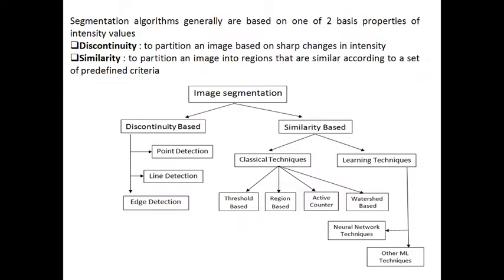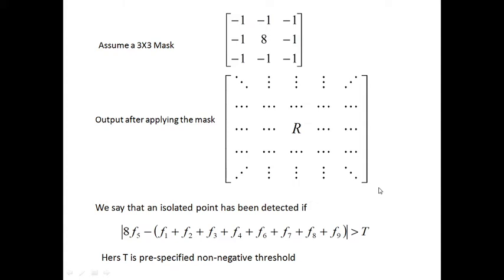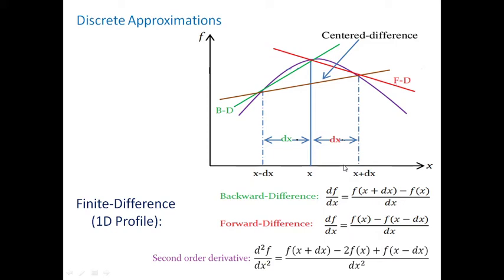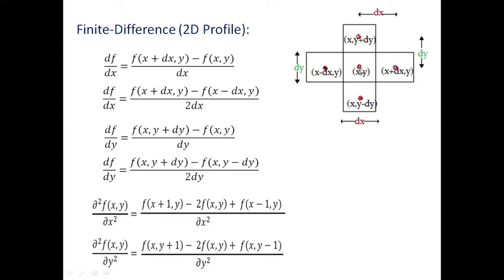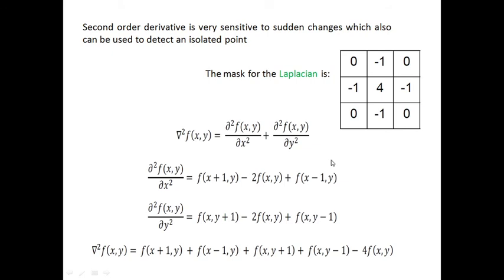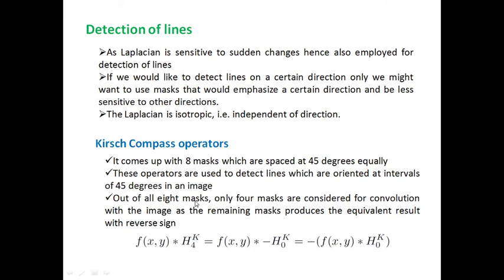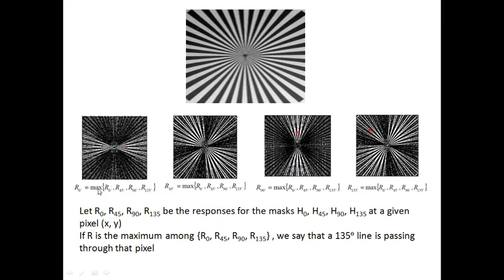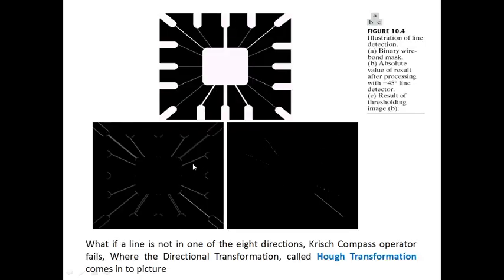Point, Line detection